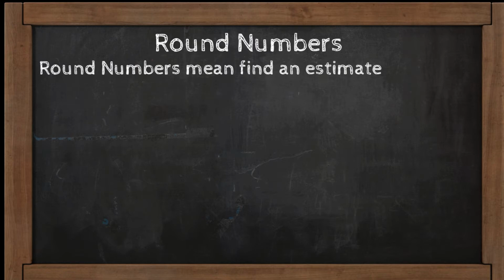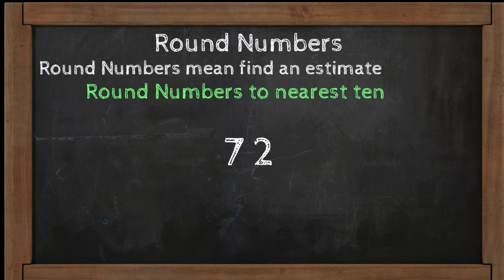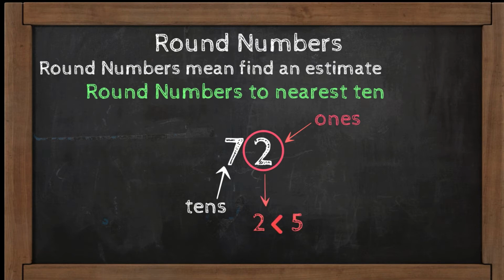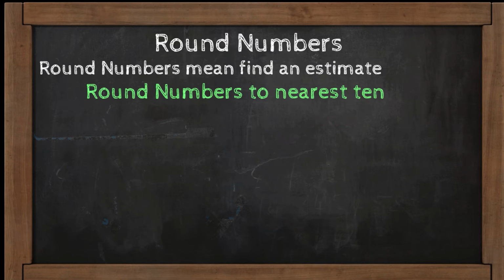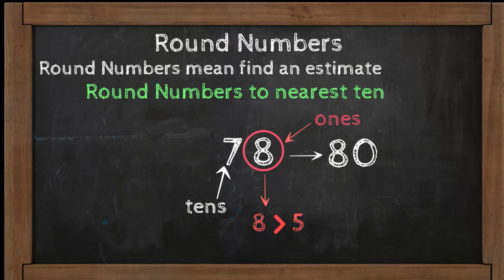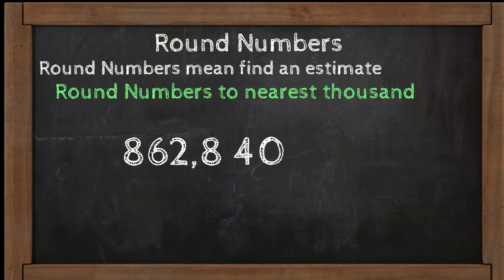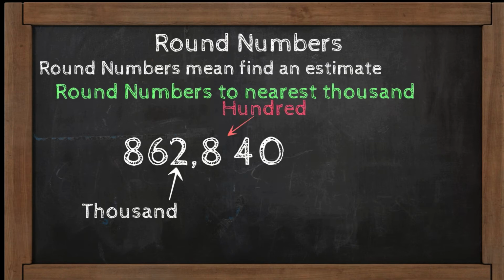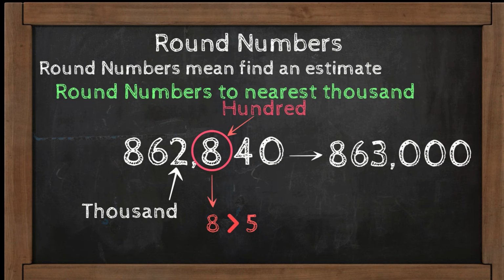Round number (Grade 4)(math class)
Round number (Grade 4) international schools
we will learn how to Round numbers in an easy and simple way for any number
it's short and fun
hope you enjoy watching, have a good day.